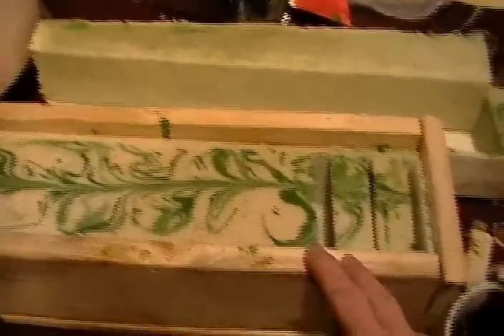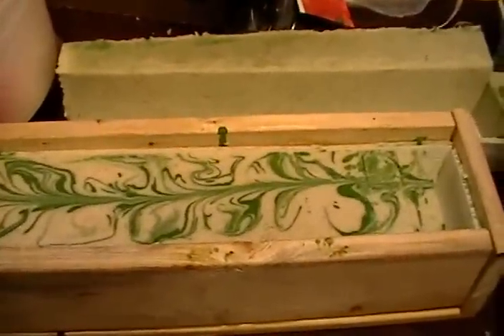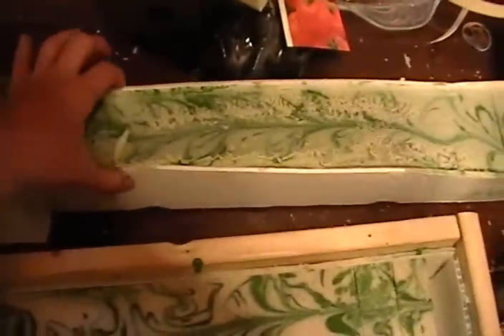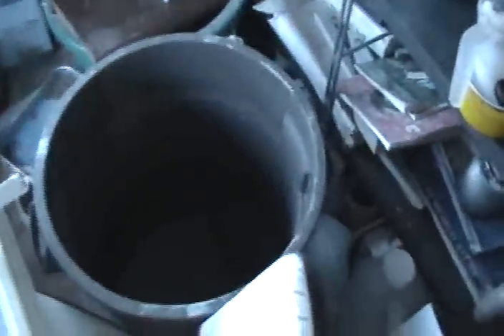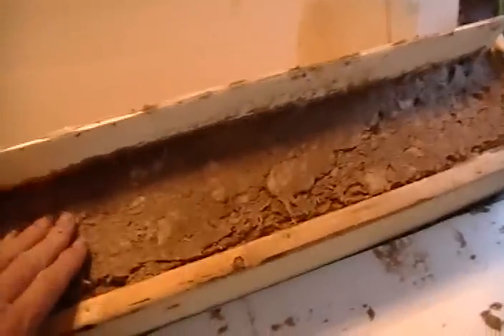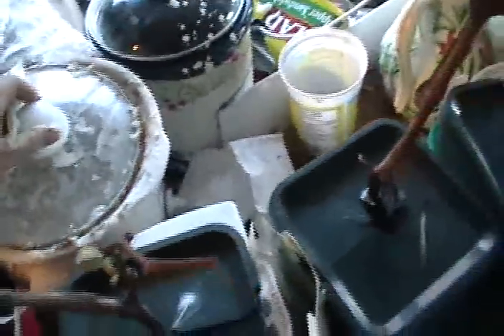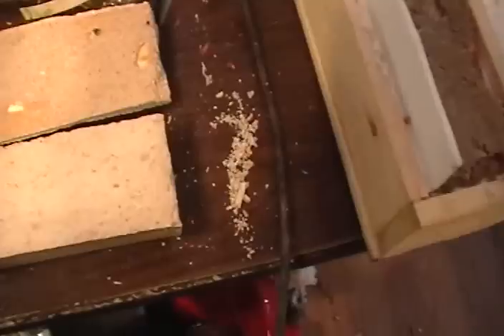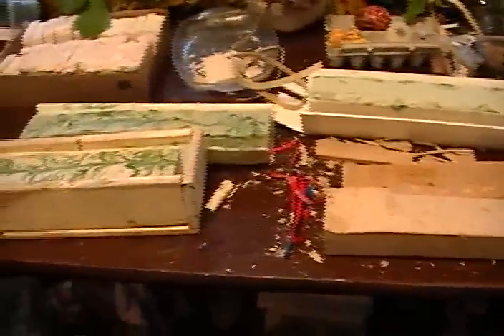Nancy Today: Marbled soap zap test (soap 198)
Marbled soap with colour from Haiku.  Thank.  Here's the zap test to see if the lye is still active.  Cold process oven process worked!  I put marble or calcium carbonate in the soap.